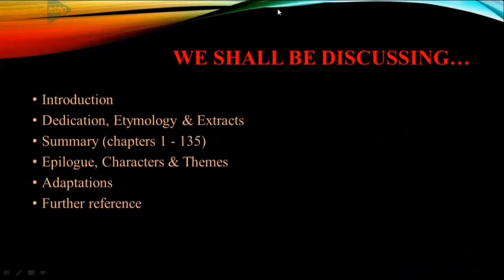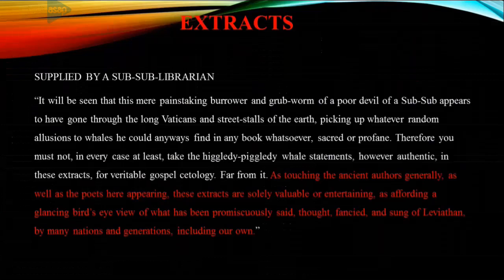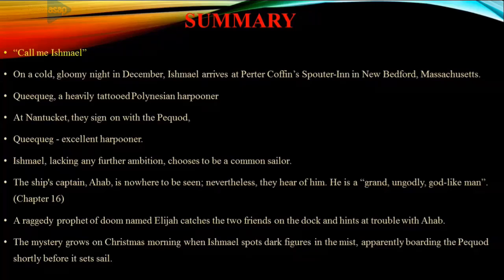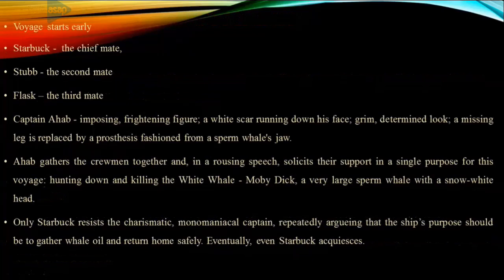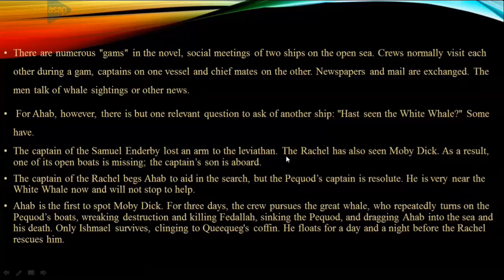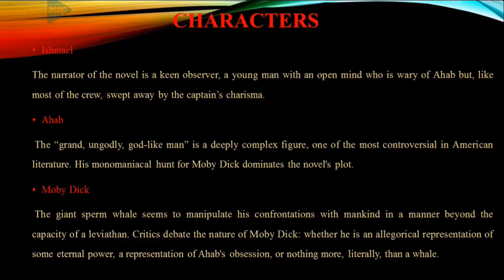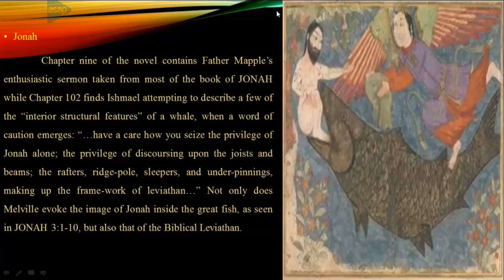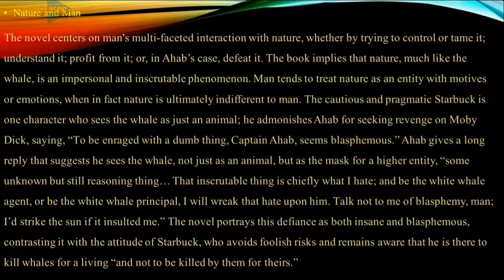ASAP Arts & Science Session 51 | 𝐌𝐀 𝐄𝐧𝐠𝐥𝐢𝐬𝐡 | 𝐇𝐞𝐫𝐦𝐚𝐧 𝐌𝐞𝐥𝐯𝐢𝐥𝐥𝐞'𝐬 𝐌𝐨𝐛𝐲 𝐃𝐢𝐜𝐤 𝐛𝐲 𝐌𝐬 𝐒𝐫𝐞𝐞𝐥𝐞𝐤𝐬𝐡𝐦𝐢 𝐀 𝐑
𝐂𝐨𝐦𝐦𝐨𝐧 𝐭𝐨𝐩𝐢𝐜 𝐟𝐨𝐫 𝐚𝐥𝐥 𝐀𝐫𝐭𝐬 & 𝐒𝐜𝐢𝐞𝐧𝐜𝐞 𝐮𝐧𝐢𝐯𝐞𝐫𝐬𝐢𝐭𝐢𝐞𝐬

𝐁𝐚𝐭𝐜𝐡: 𝐌𝐀 𝐄𝐧𝐠𝐥𝐢𝐬𝐡

𝐒𝐮𝐛𝐣𝐞𝐜𝐭: 𝐀𝐦𝐞𝐫𝐢𝐜𝐚𝐧 𝐋𝐢𝐭𝐞𝐫𝐚𝐭𝐮𝐫𝐞

𝐓𝐨𝐩𝐢𝐜: 𝐇𝐞𝐫𝐦𝐚𝐧 𝐌𝐞𝐥𝐯𝐢𝐥𝐥𝐞'𝐬 𝐌𝐨𝐛𝐲 𝐃𝐢𝐜𝐤

𝐒𝐞𝐬𝐬𝐢𝐨𝐧 𝐛𝐲: 𝐌𝐬 𝐒𝐫𝐞𝐞𝐥𝐞𝐤𝐬𝐡𝐦𝐢 𝐀 𝐑, 𝐀𝐬𝐬𝐭 𝐏𝐫𝐨𝐟𝐞𝐬𝐬𝐨𝐫 𝐨𝐟 𝐄𝐧𝐠𝐥𝐢𝐬𝐡, 𝐒𝐫𝐞𝐞 𝐒𝐚𝐧𝐤𝐚𝐫𝐚 𝐕𝐢𝐝𝐲𝐚𝐩𝐞𝐞𝐝𝐚𝐦 𝐂𝐨𝐥𝐥𝐞𝐠𝐞, 𝐏𝐞𝐫𝐮𝐦𝐛𝐚𝐯𝐨𝐨𝐫

𝐃𝐚𝐭𝐞 𝐨𝐟 𝐥𝐢𝐯𝐞 𝐒𝐞𝐬𝐬𝐢𝐨𝐧: 𝟎𝟔/𝟎𝟓/𝟐𝟎𝟐𝟎

𝐅𝐨𝐫 𝐥𝐢𝐯𝐞 𝐮𝐩𝐝𝐚𝐭𝐞𝐬, 𝐤𝐢𝐧𝐝𝐥𝐲 𝐟𝐨𝐥𝐥𝐨𝐰 𝐭𝐡𝐞 𝐨𝐟𝐟𝐢𝐜𝐢𝐚𝐥 𝐅𝐚𝐜𝐞𝐛𝐨𝐨𝐤 𝐩𝐚𝐠𝐞 𝐨𝐟 𝐀𝐒𝐀𝐏 𝐊𝐞𝐫𝐚𝐥𝐚,